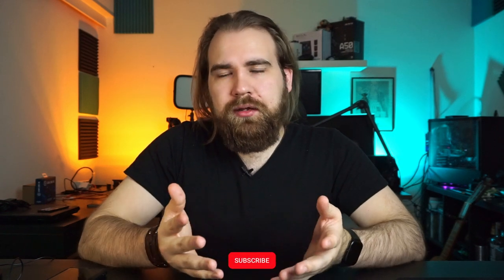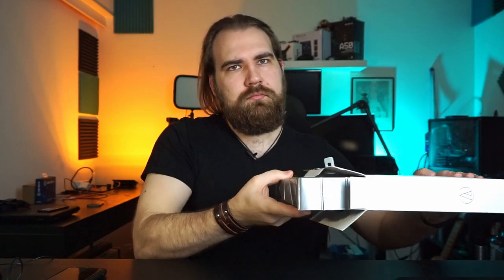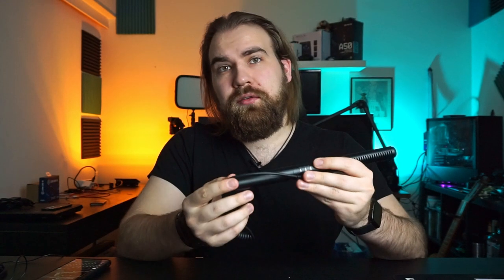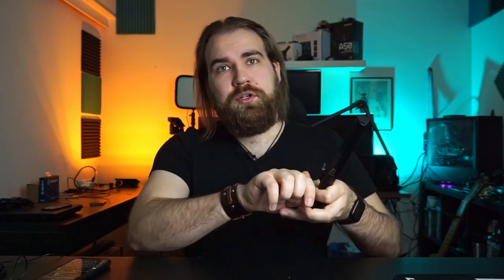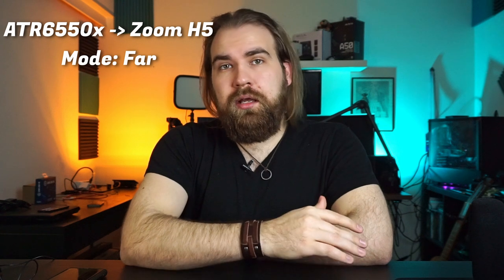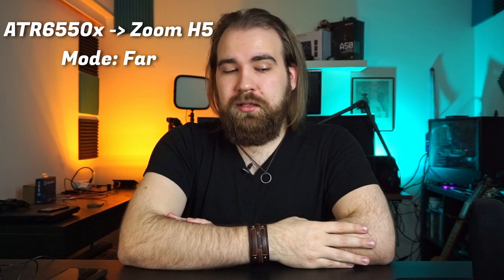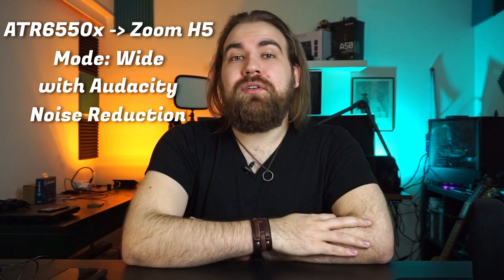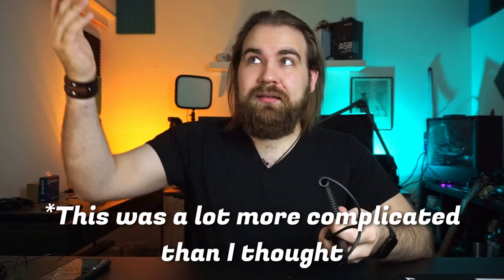This DID NOT Meet Expectations... - Audio-Technica ATR6550x Review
On the hunt for a budget shotgun microphone I picked up an Audio-Technica ATR6550x and it was the most disappointing purchase I've done in a long time. Check it out.

Socials!